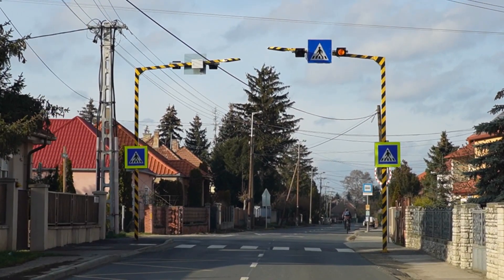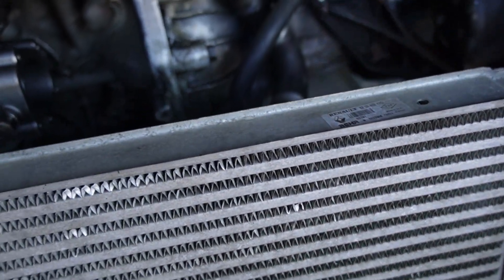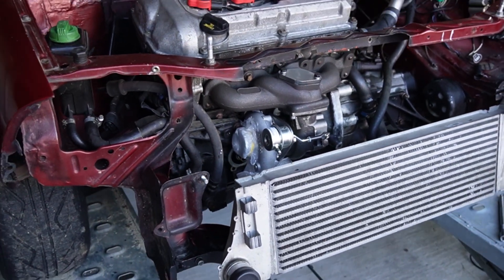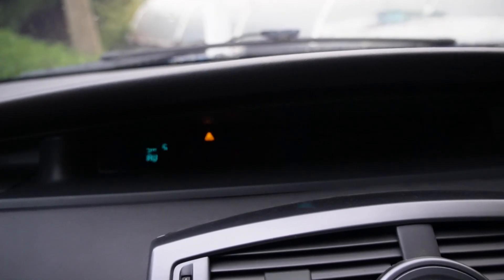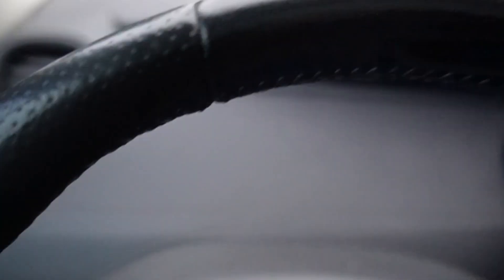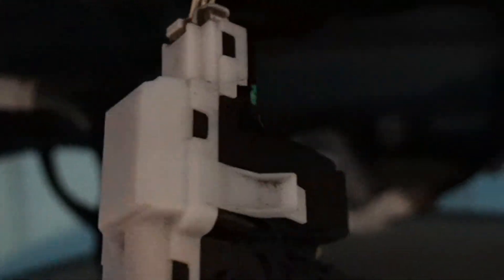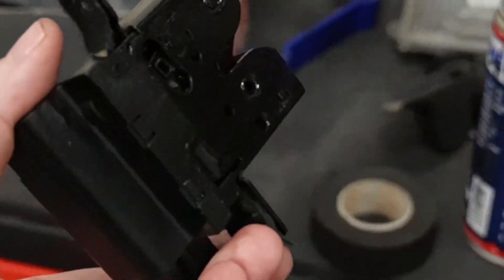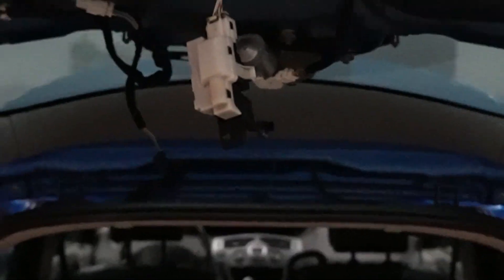Fixing one thing...but breaking another + THAT Swift is going TURBO!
Well, this is not the video I planned on uploading today, but my surprise shipment of top secret stuff got delayed by a week, so here we are. Decided to go after some rattles in the Scenic, which resulted in me somehow breaking the tailgate lock. Lol.
Also visited my friend Gergic (whose centrifugal supercharged Swift I've featured a few times already), to see his first steps in going turbo with that car. Good times!